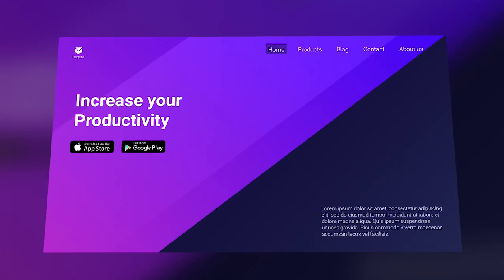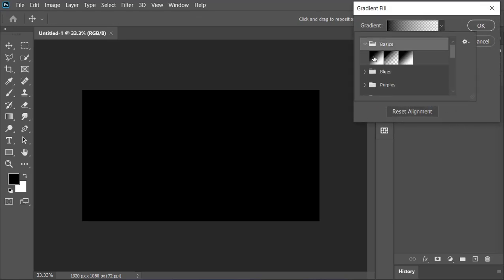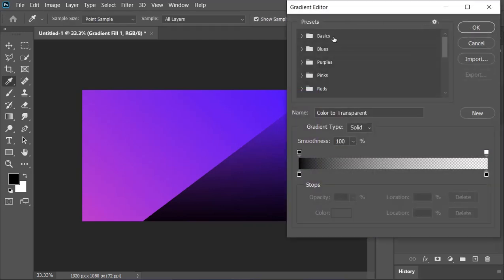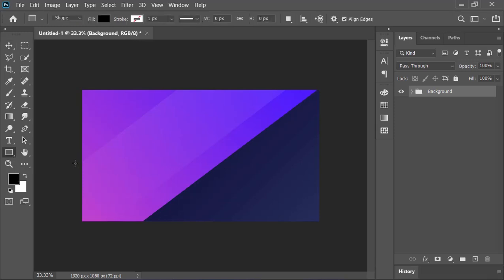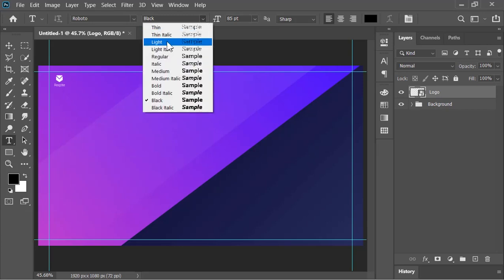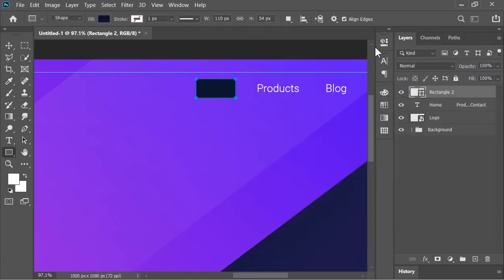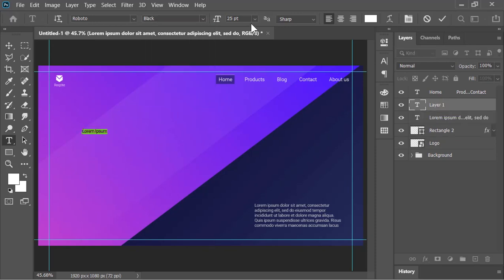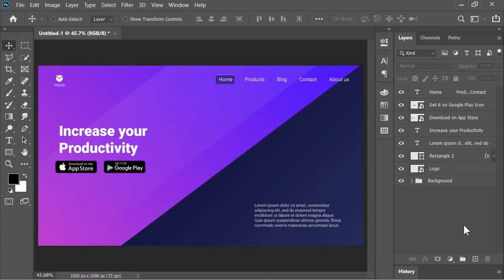Part 1 How to Design a Clean Web Page in Photoshop Tutorial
Hi guys! In this photoshop Tutorial, I am going to show you how a beautiful and clean-looking website page designed in Adobe Photoshop. after watching this video you will be able to make a website design for your Fiverr or Upwork clients very quickly and easily. and you can also download the web page design project File for free.